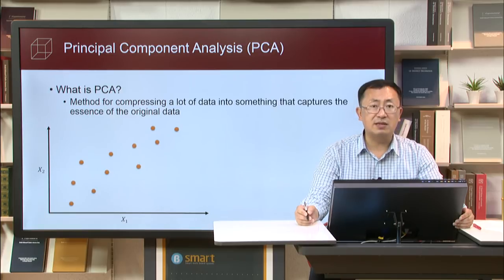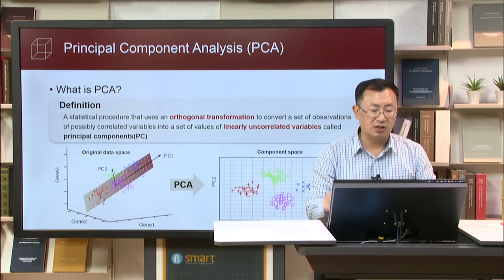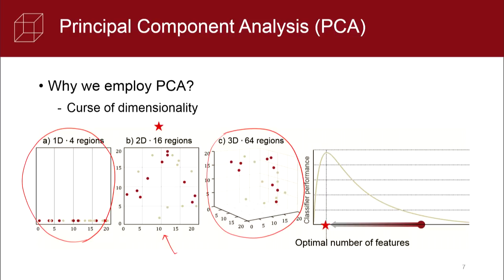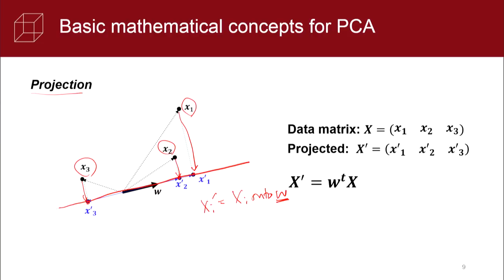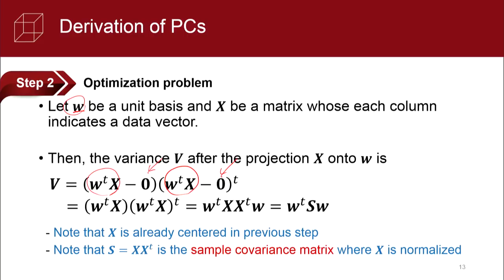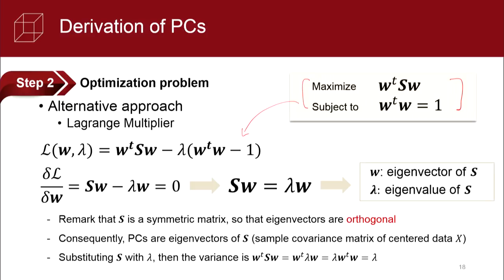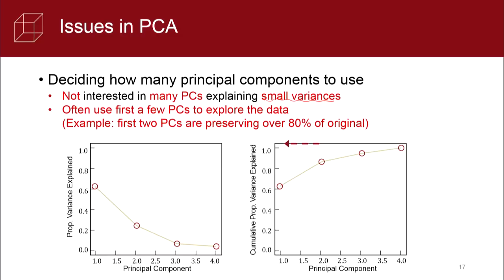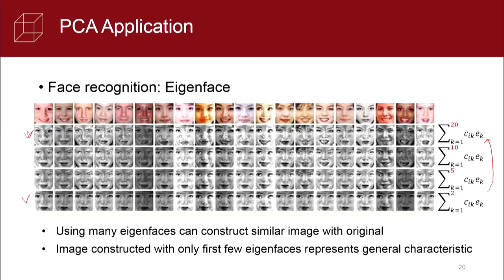8 1 PCA